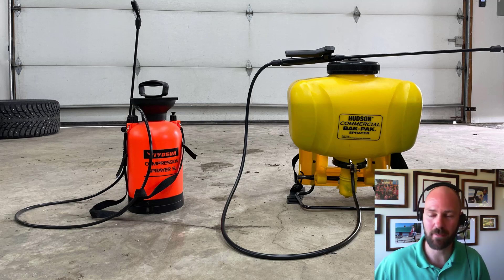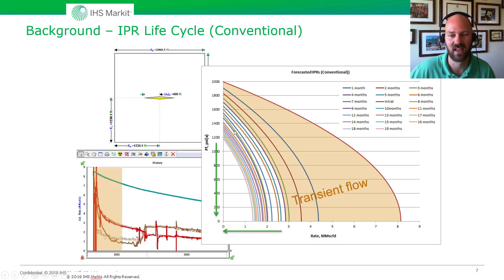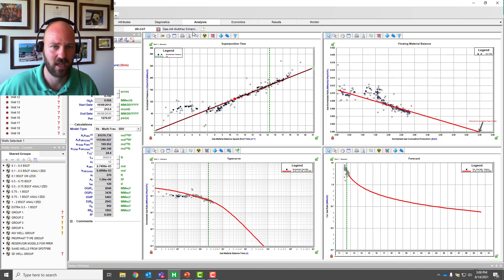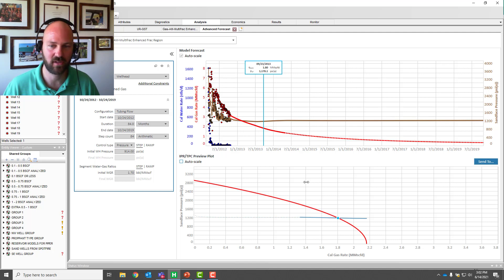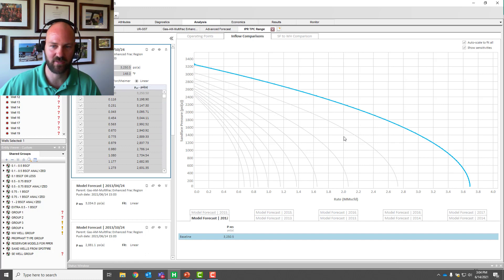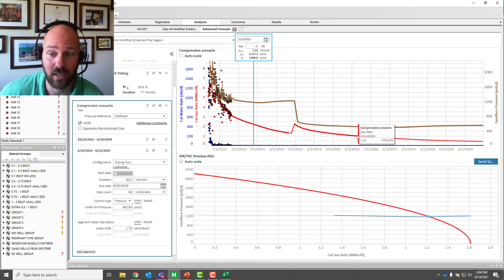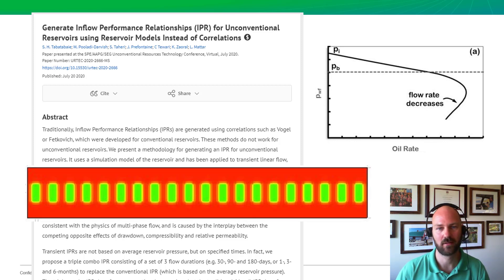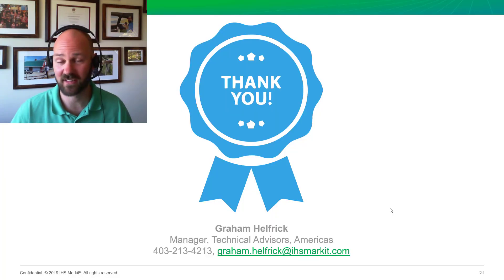Episode #55 – Future IPRs from RTA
How do you create the IPR curve when your well is in transient flow? Exactly when will your well liquid load? What will happen if you add compression or a tubing change? Learn these answer while leveraging your RTA model in this episode!